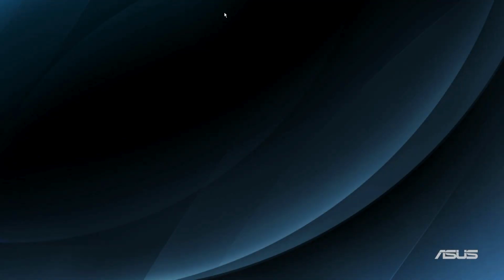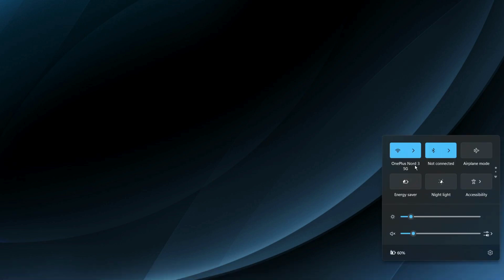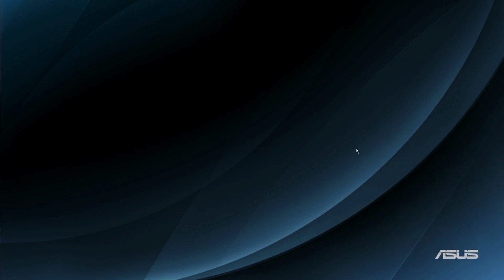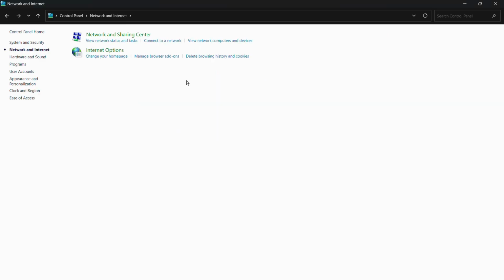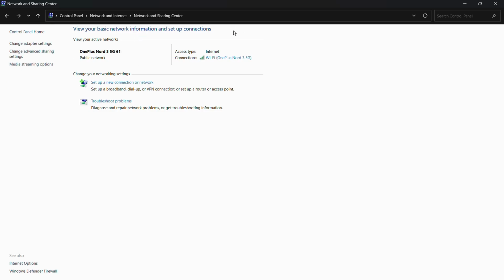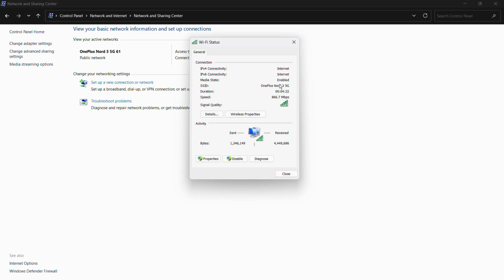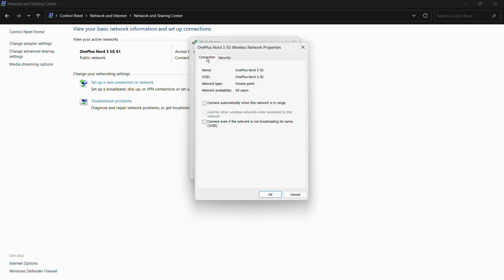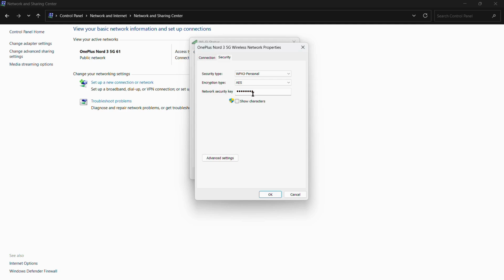How to Find Wi-Fi Password in Windows 11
Forgot your Wi-Fi password on Windows 11? No worries! 🔐
In this step-by-step tutorial, you'll learn how to find the saved Wi-Fi password of any network your PC has connected to — no third-party tools needed.

🧠 Perfect for:

Connecting a new device

Sharing Wi-Fi with others

Backing up your network credentials

📌 In this video, you'll discover:

How to find Wi-Fi password using Control Panel

How to find saved Wi-Fi passwords using Command Prompt (CMD)

Tips for managing multiple saved networks on your PC

💡 This method works on both laptops and desktops with wireless capabilities, and it shows passwords of previously connected Wi-Fi networks — whether you’re at home, office, or school.

3. Hashtags